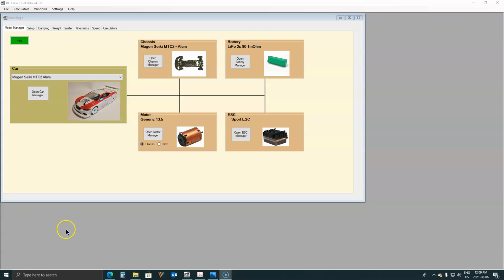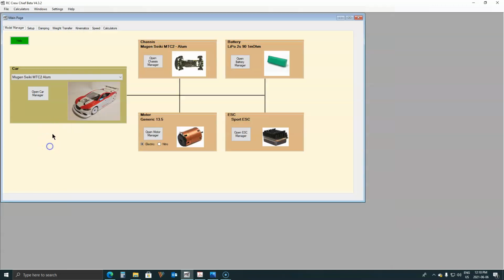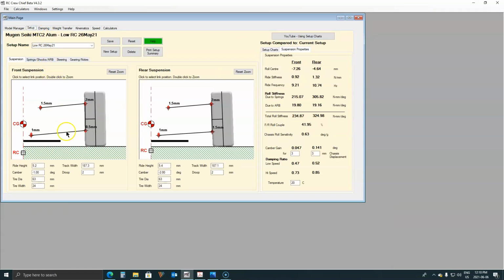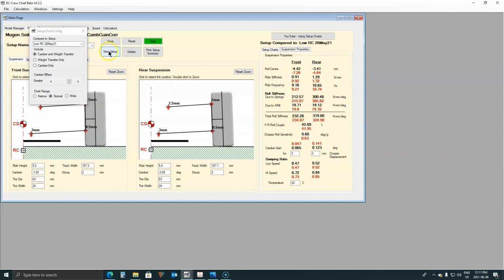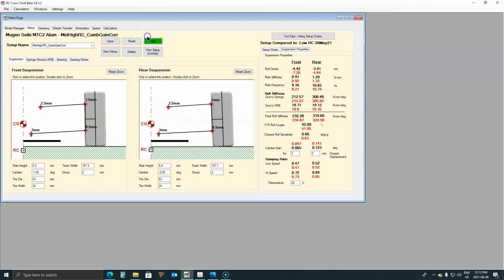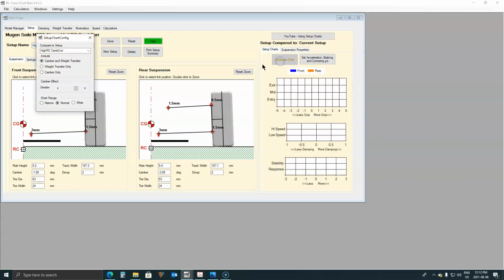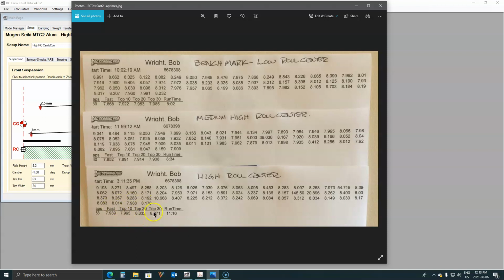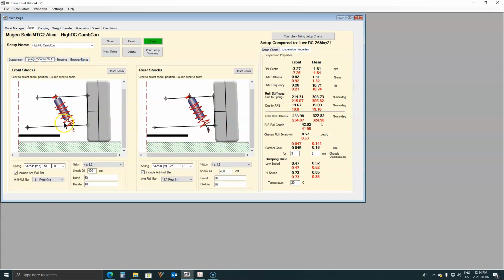MTC2 Roll Center Testing Part 2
Part 2 of the Mugen MTC2 track test series comparing the effect of raising the front/rear chassis Roll Center to a known stable setup.